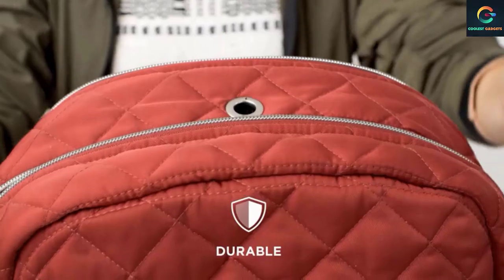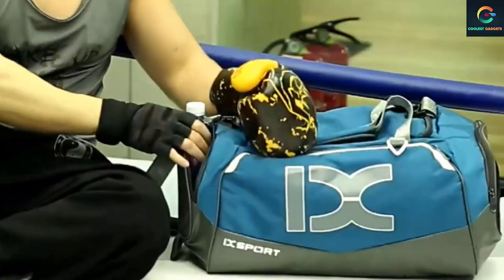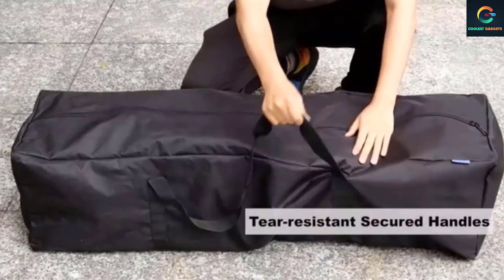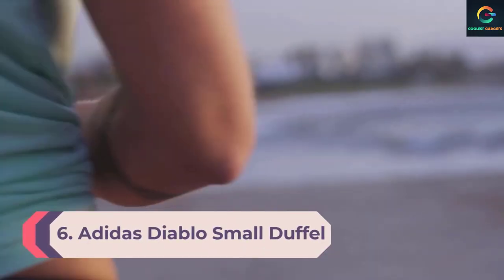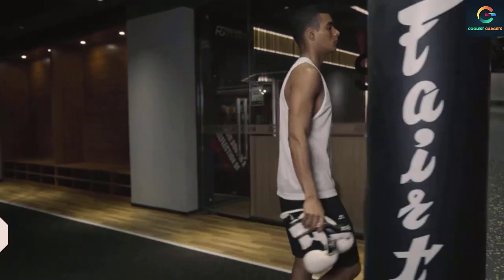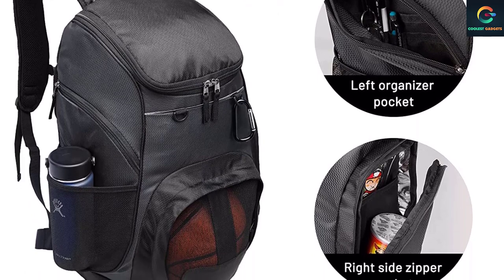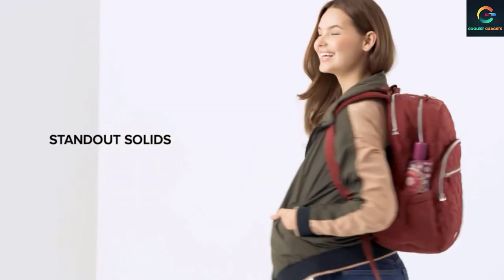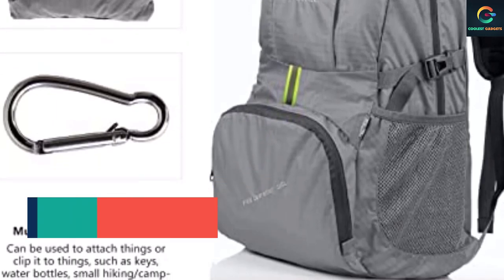Best GYM Backpacks for Taking all of Your Gear of 2022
This video helps you to find out the best gym backpacks for taking all of your gear 2022 on the market. So Get Your best gym bags from here
best gym bags 2022